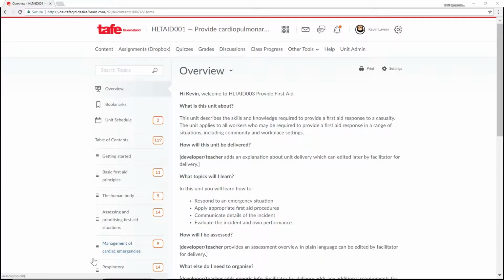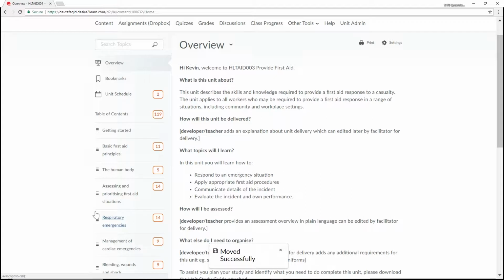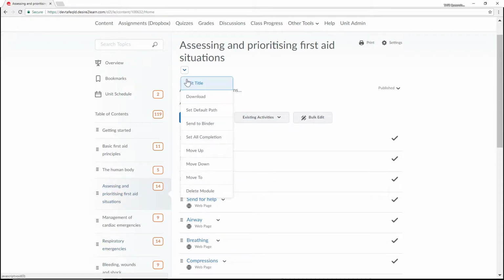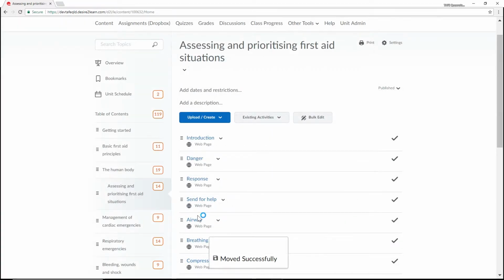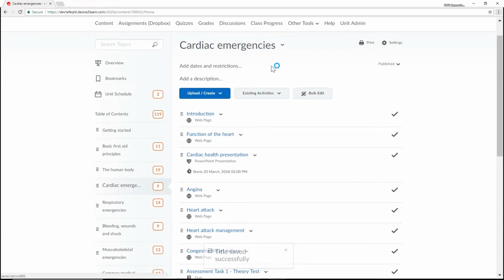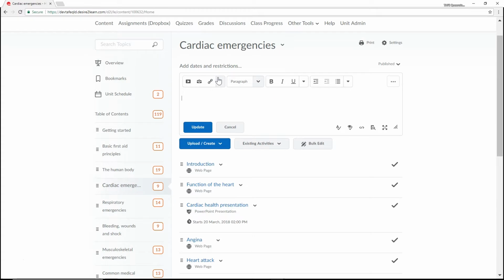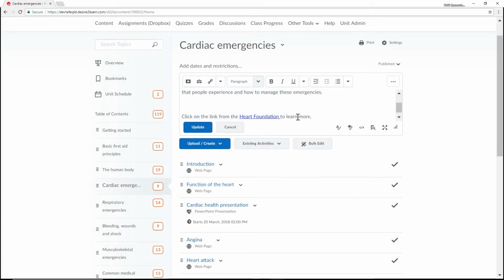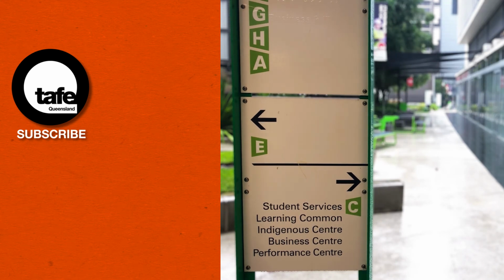Retired - Managing Content Modules (See the description below).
***UPDATE*** This tutorial has been updated! You can find the new tutorial on the TAFE Queensland Panopto channel here: Additional content: Adding and managing sub-modules

Modules can be rearranged, renamed and removed as needed and it’s all pretty simple in Connect.